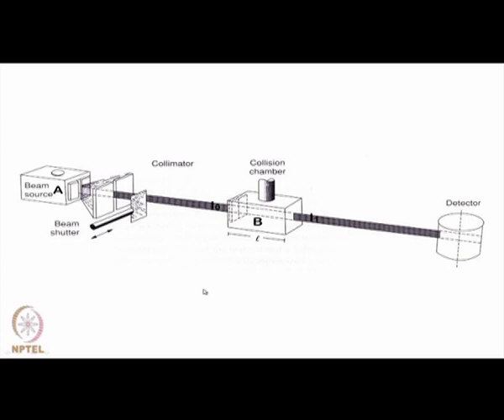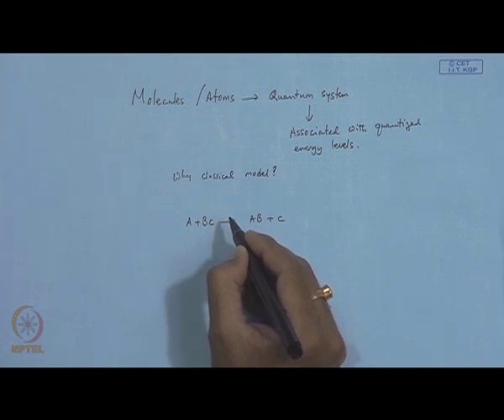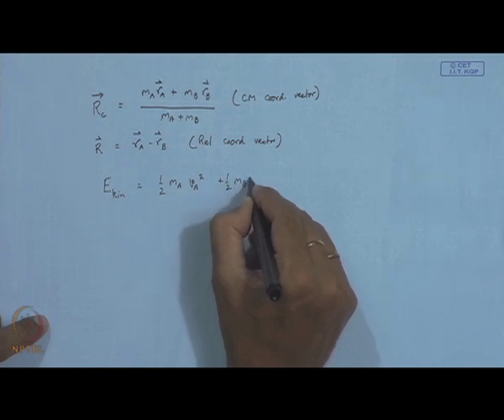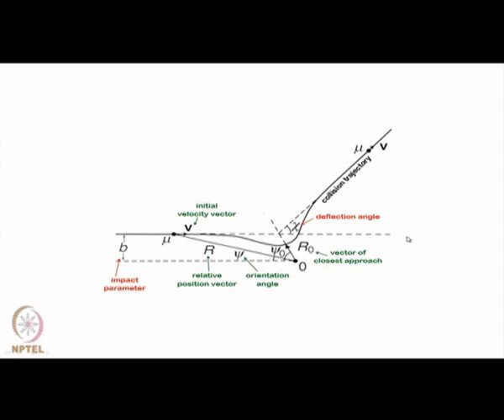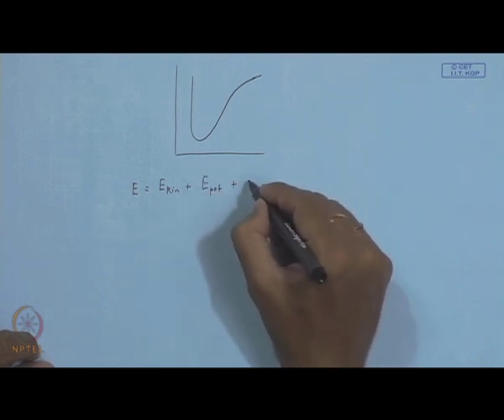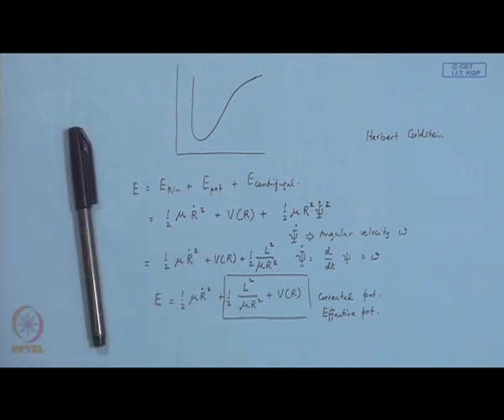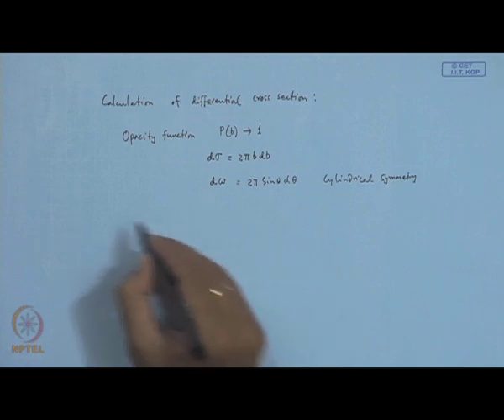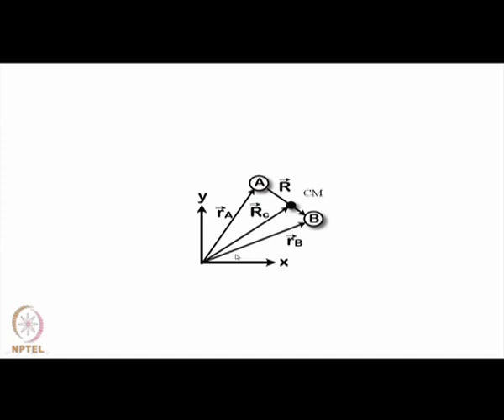Reaction Dynamics :Scattering